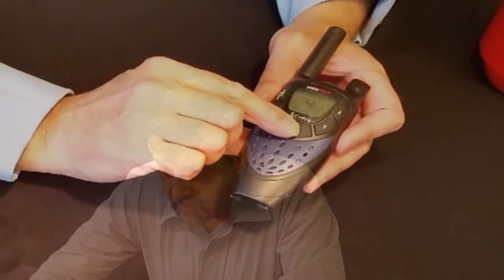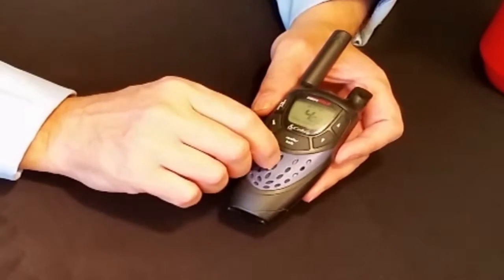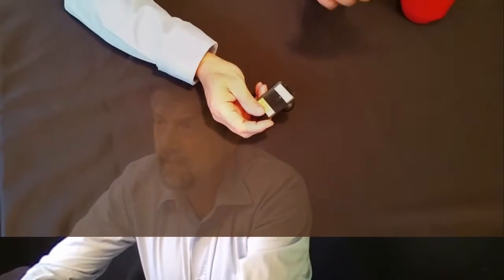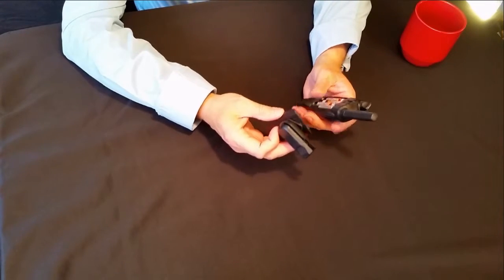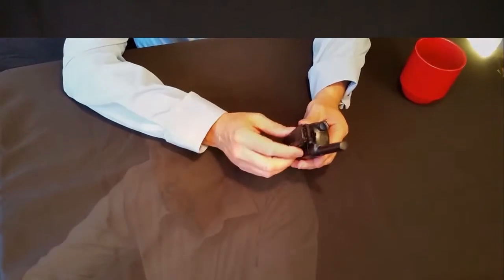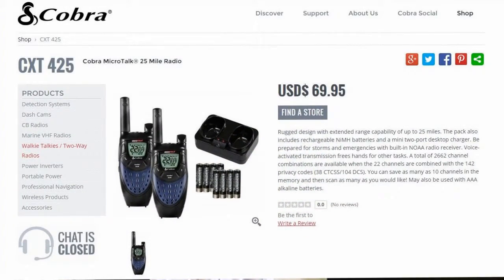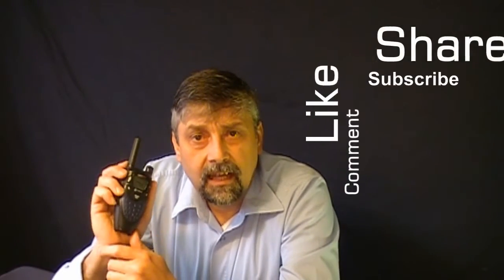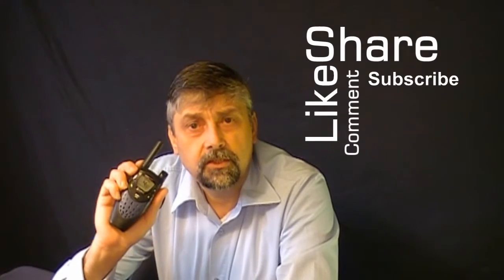Cobra CXT 425 Radio Review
Cobra CXT 425 Radio Review. I review the FRS/GRMS radio. With a little rant about our stupid communication laws here in Canada
Title:  Free Jingle Alpha Omega